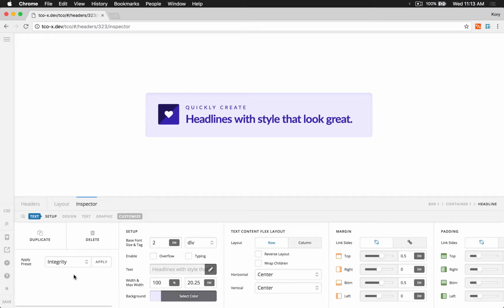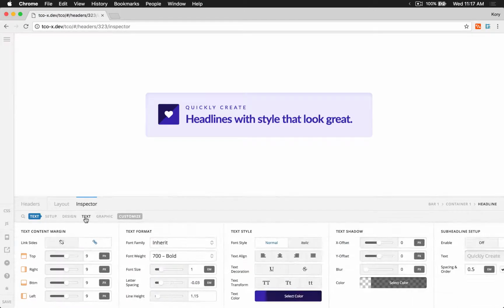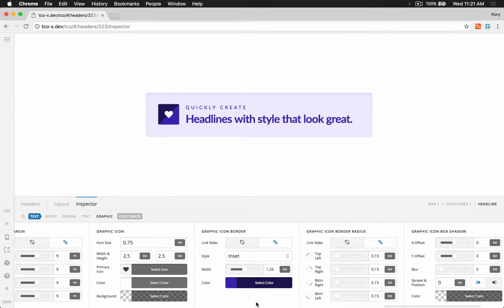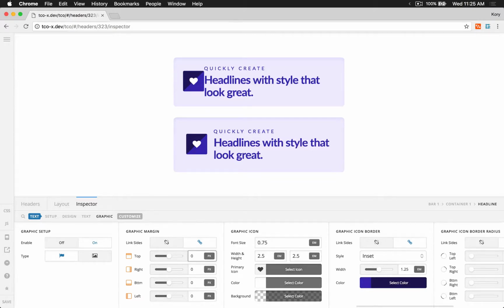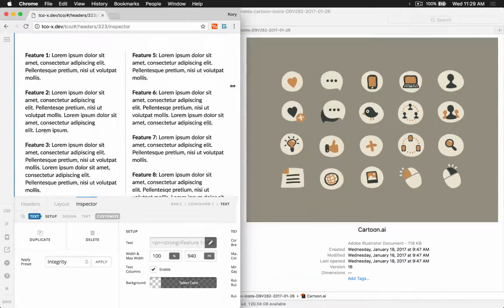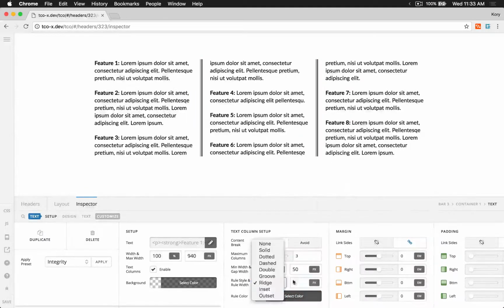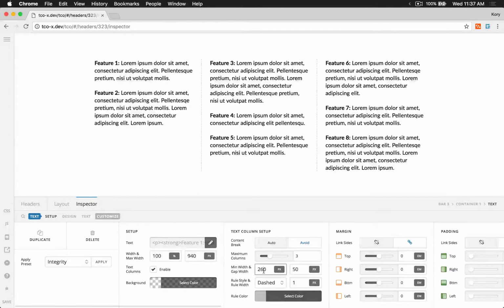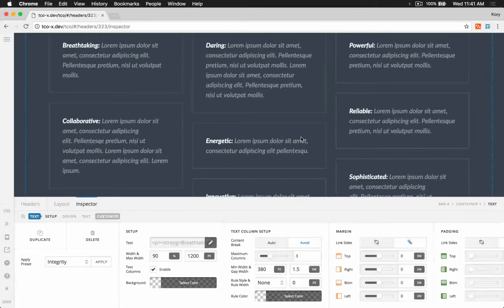14 - v2 Elements Partials: Text (Addendum)